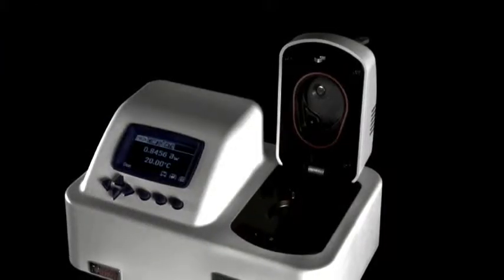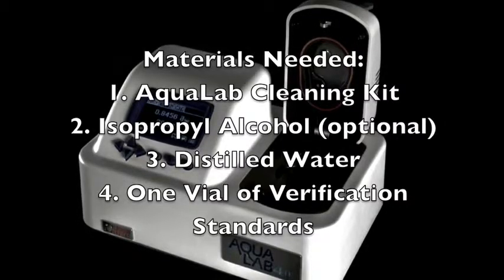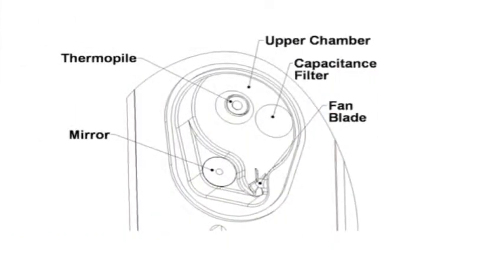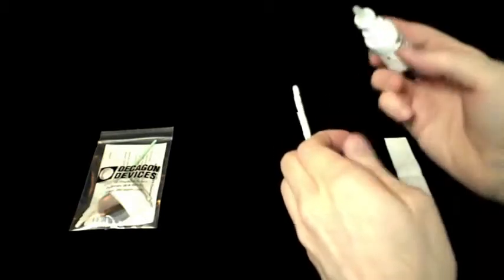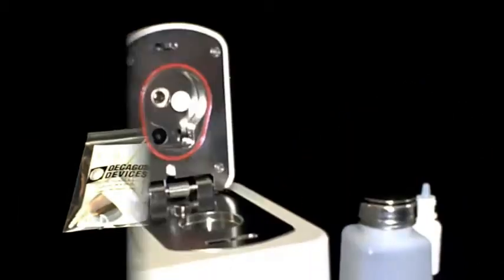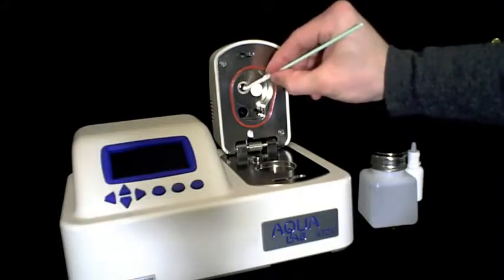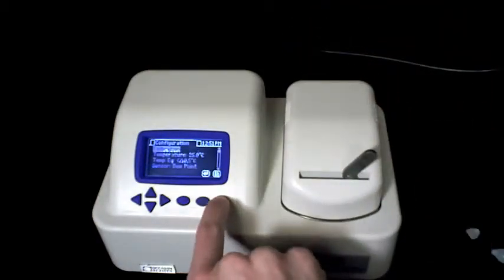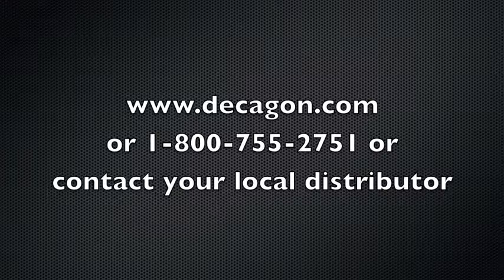AquaLab Series 4TE water activity meter - Cleaning Video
AquaLab Series 4TE water activity instrument.  Learn how to correctly clean the instrument's sensor block area.

Graintec Scientific Pty Ltd
164 Anzac Ave